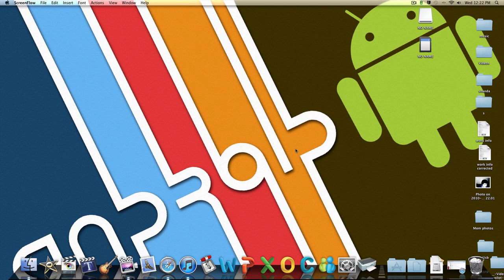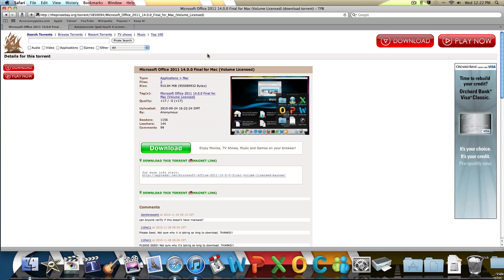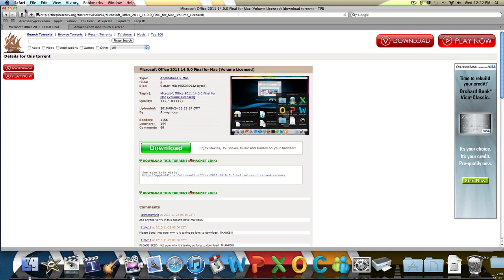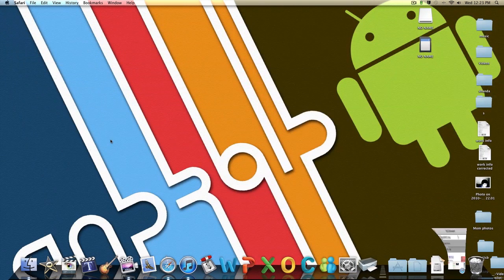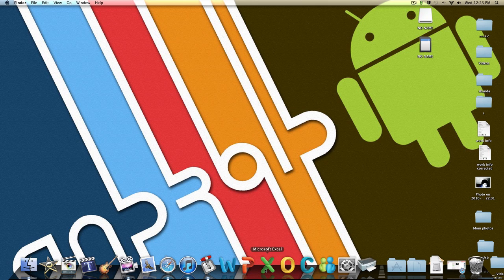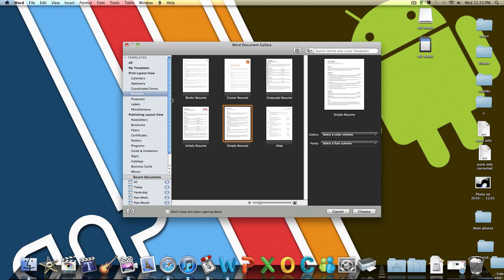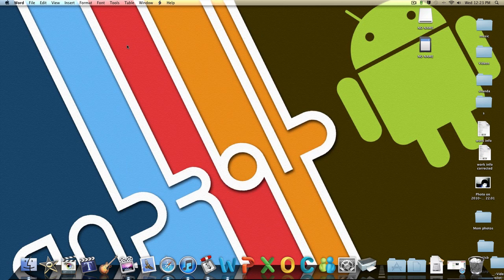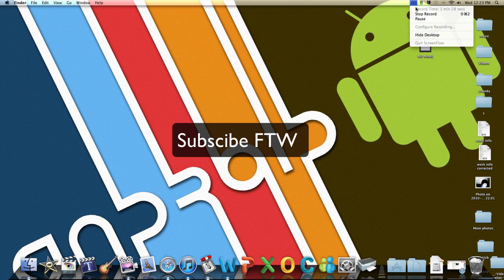Microsoft Office 2011 for Mac FREE Tutorial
Links
Torrent - search for microsoft office 2011 mac